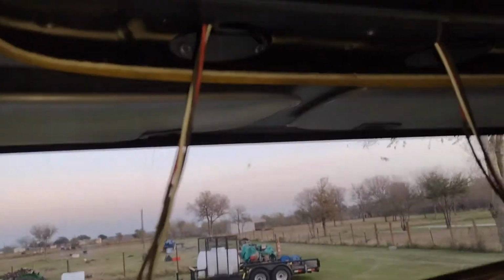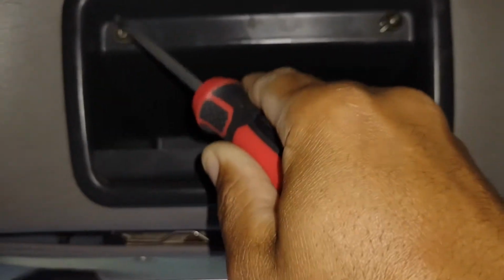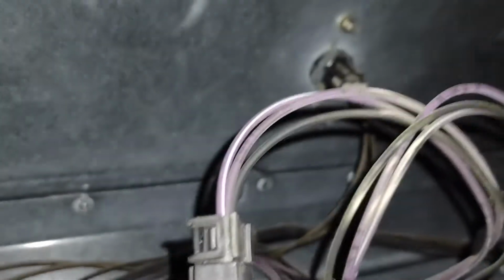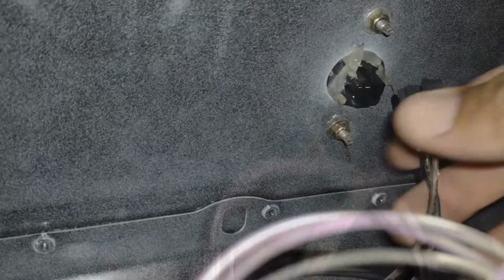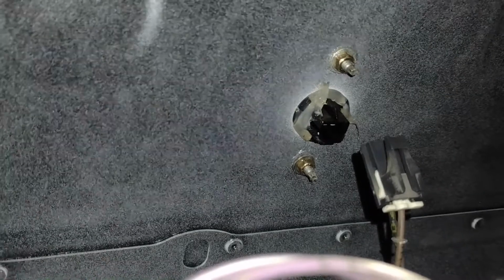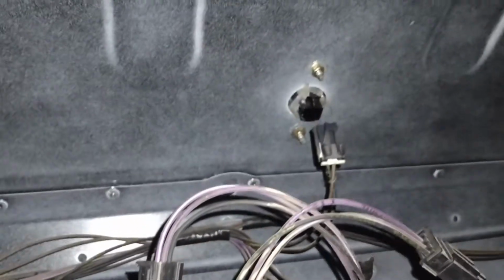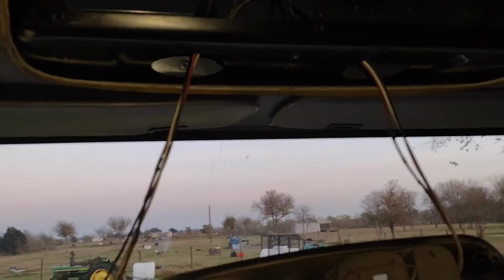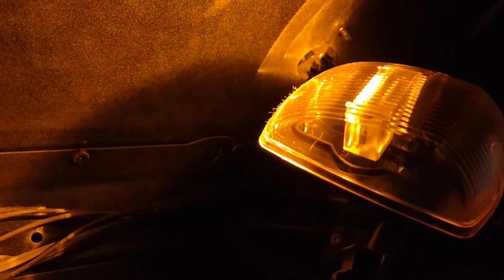Freightliner M2 Business Class Cab Roof Marker light replacement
I made this quick simple easy to follow video

FREIGHTLINER M2 Business Class 2005
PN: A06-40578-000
tools Torx T20/25 driver tool

Avg cost 38-45 usd dollars
Duration of work-effort  15-30min or per marker light